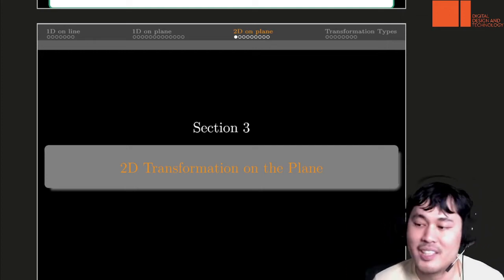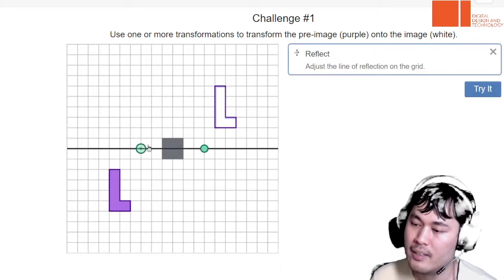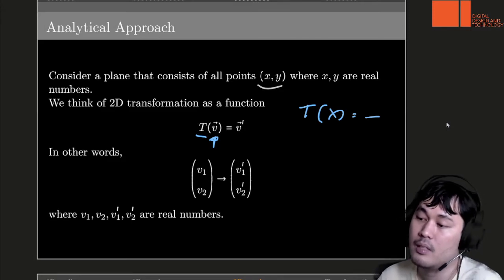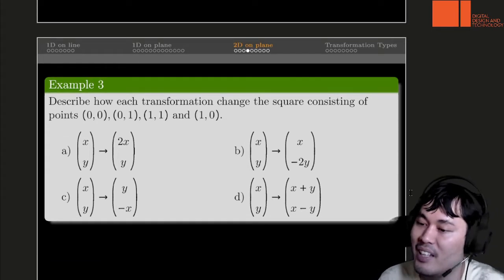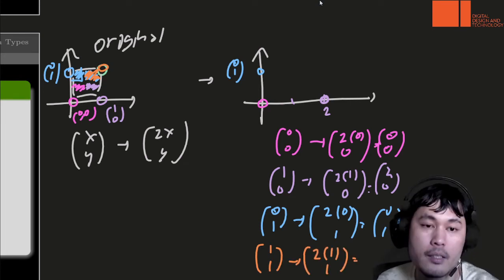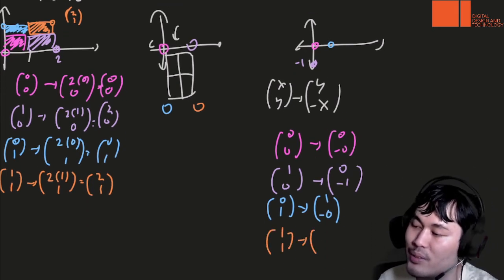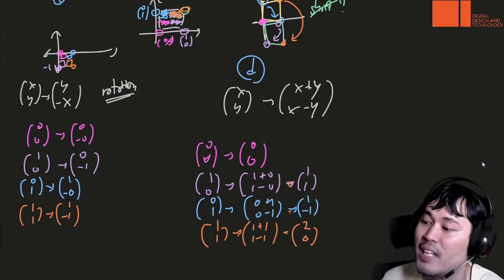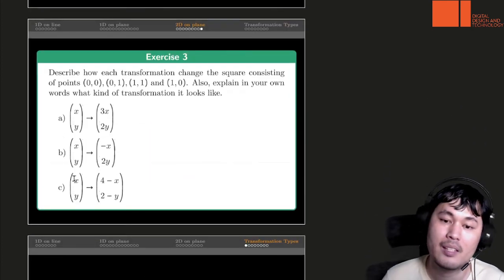Math for Designer - Lecture 10 part 3: 2D Transformation of shapes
Transformation Golf